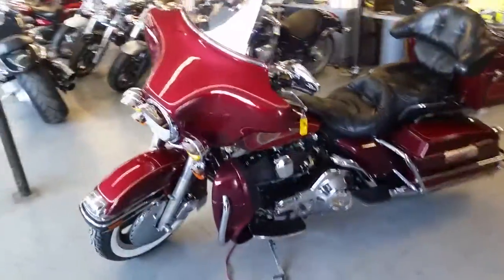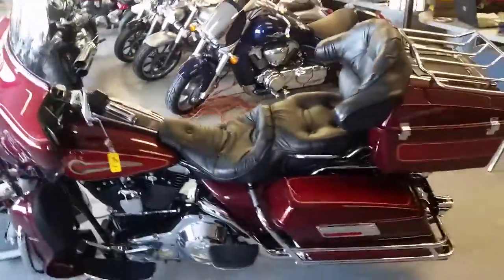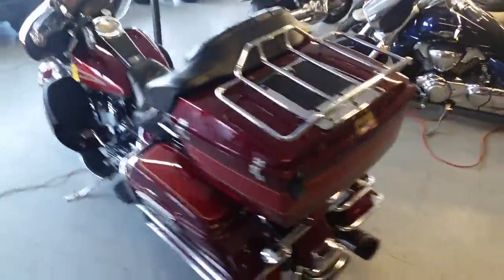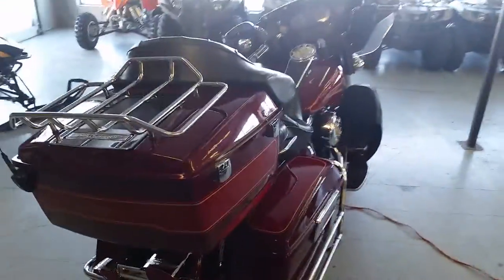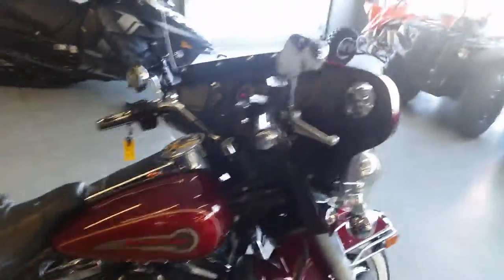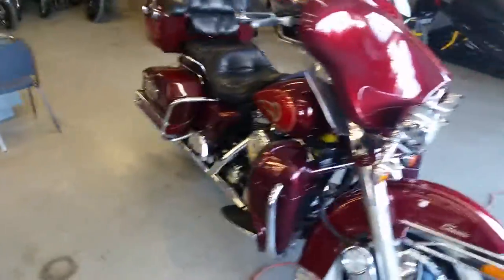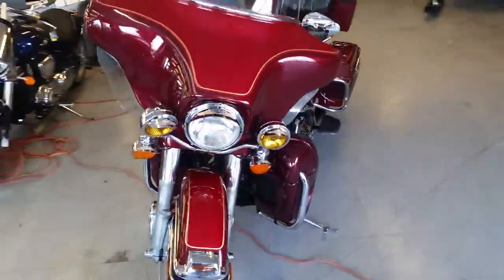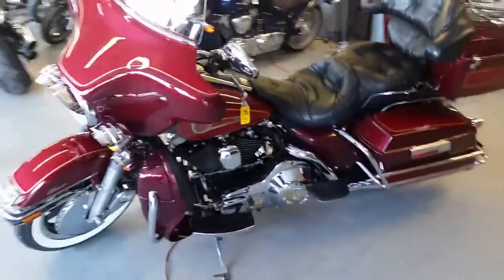U2381 1995 Harley FLHTC